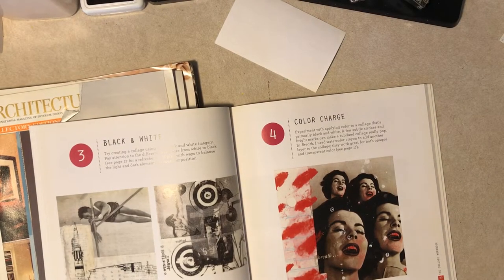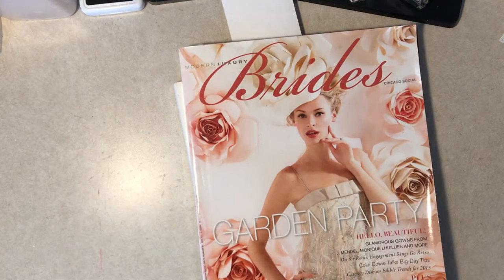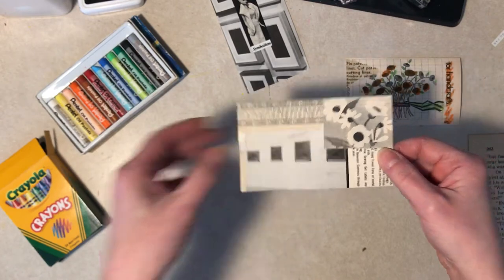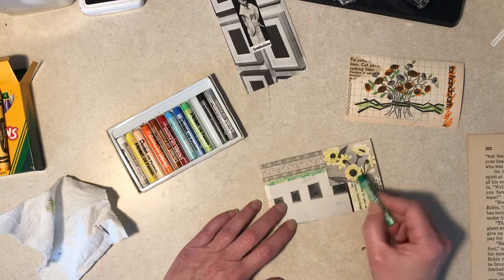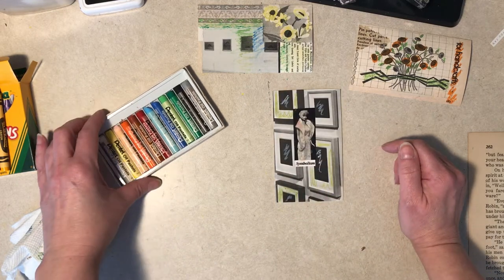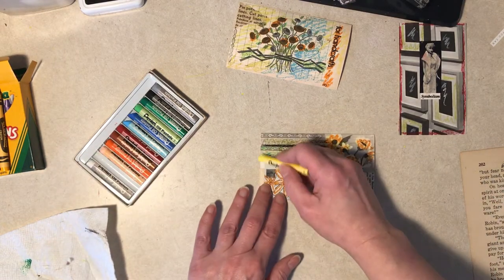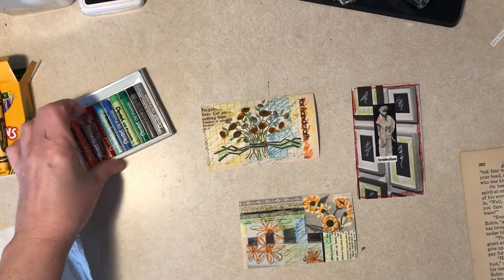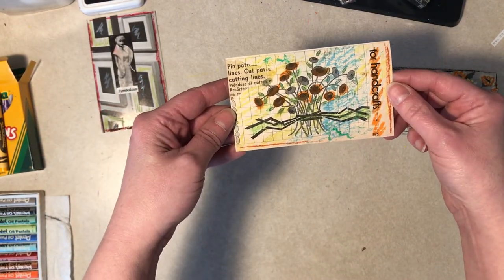Collage Prompt: Adding Color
Today's prompt is "adding color to a black and white collage." Hmm... I struggled a bit with this one. Not intended for children.